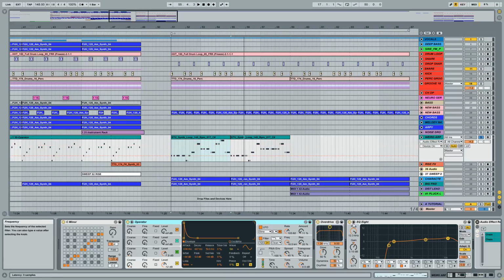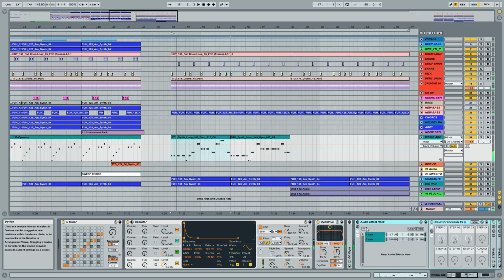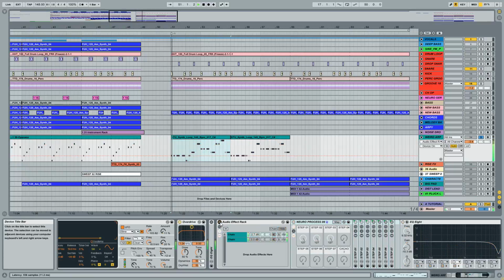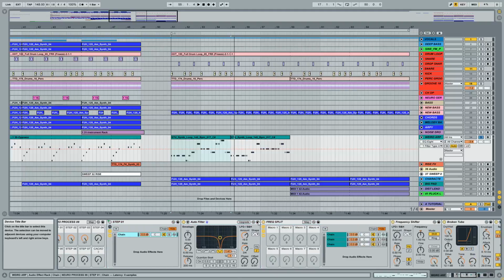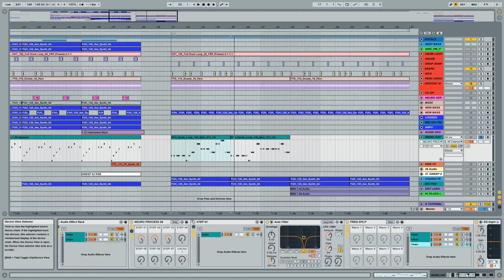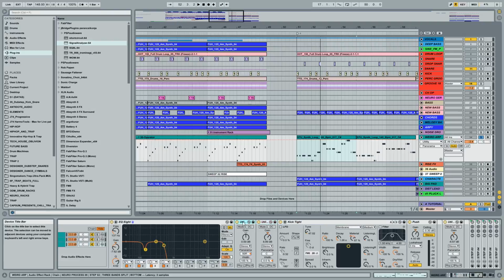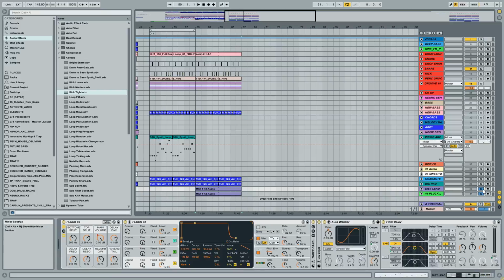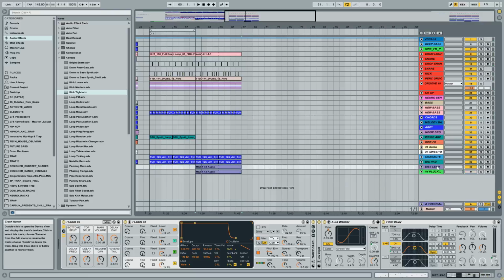Synthesize Sunday 050 - Diplo Revolution Remix Synth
Welcome to Synthesize Sunday Episode 050. We are continouing analizing this nice little remix I started and this time I am showing you how I made on of the main lead from the drop. Enjoy!